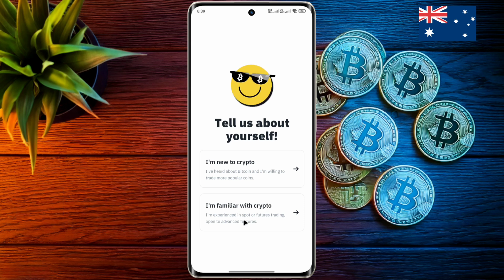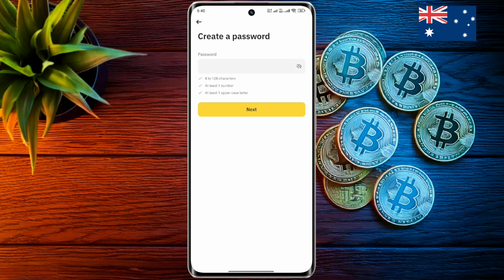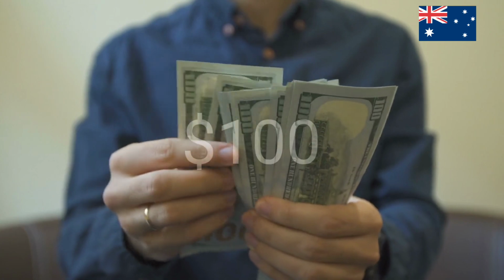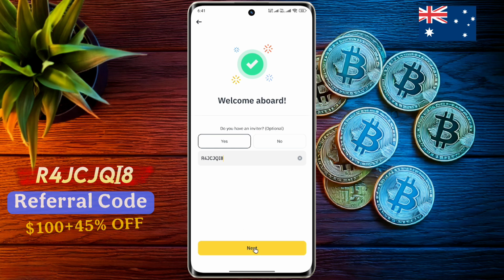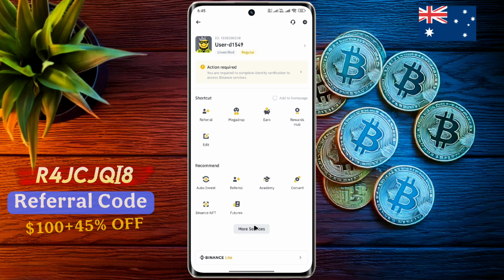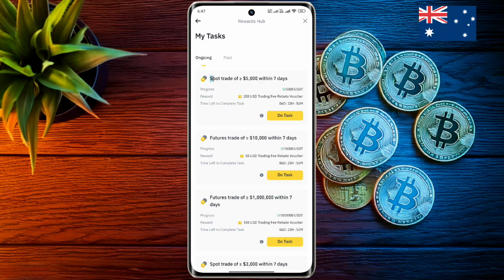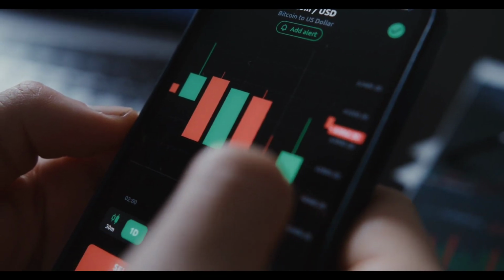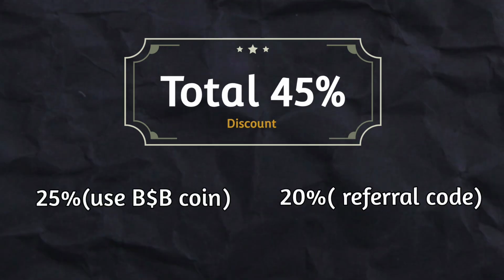How to Create Binance Account in Australia || Binance Referral Code for Australia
Friends! In this video i show you step-by-step How to Create Binance Account in *Australia* with a special Referral id. Use Binance referral code, *"R4JCJQi8"* to receive a $100 USDT Welcome Voucher and enjoy Upto 45% trading fee discount. Don't miss this golden opportunity to kickstart your crypto journey with Binance Exchange.

✪ Exchange Name: *Binance*

*✪ Referral Code:* R4JCJQi8

00:00 Intro
00:19 Register Binance Account
00:47 Enter Binance Referral ID
01:21 Unlock $100 Welcome Reward
02:11 Upto 45% Trading Fee Discount
02:27 Account KYC Verification